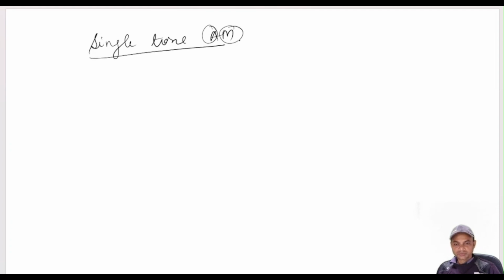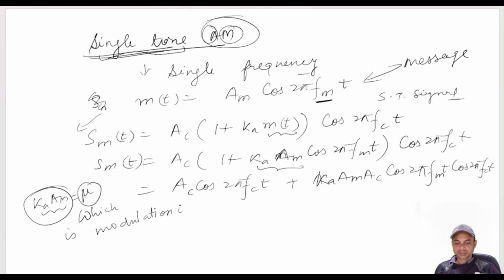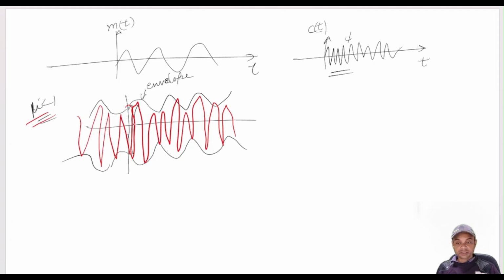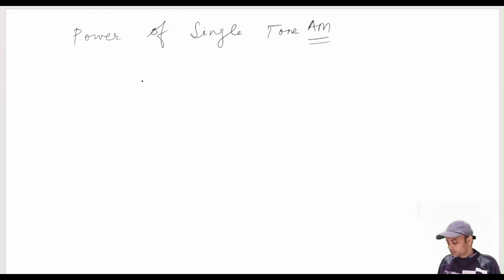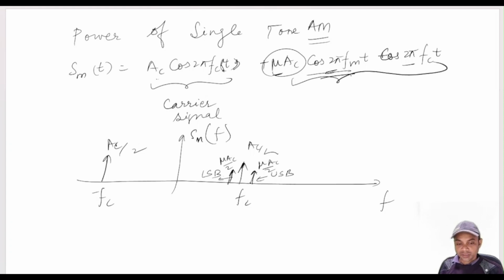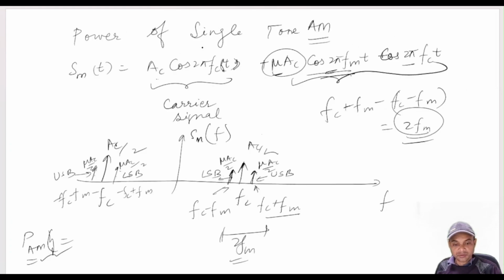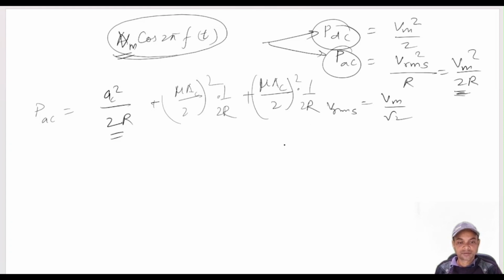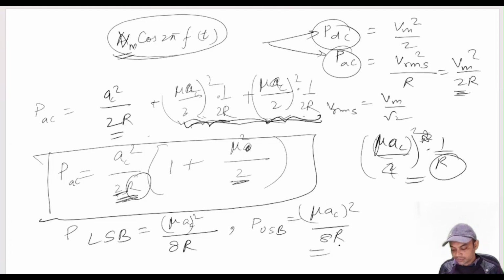Lecture 4: Single Tone AM, Power and Bandwidth Calculation of Single Tone AM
Single Tone Amplitude Modulation, Calculation of Power and Bandwidth of  Single Tone Amplitude Modulation